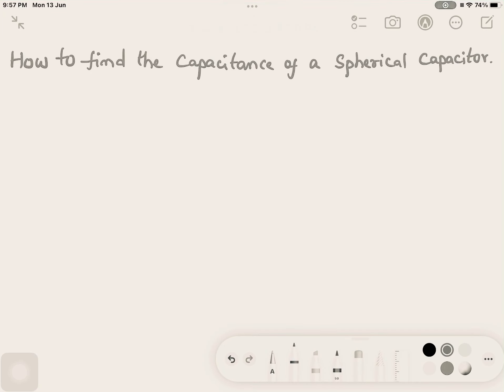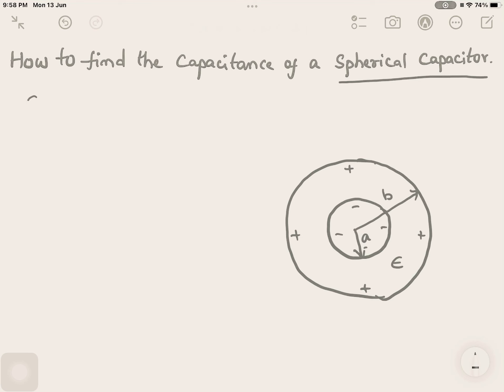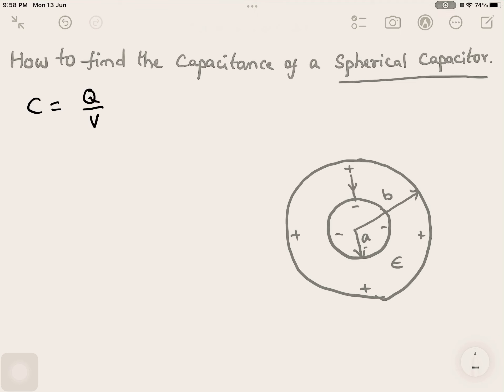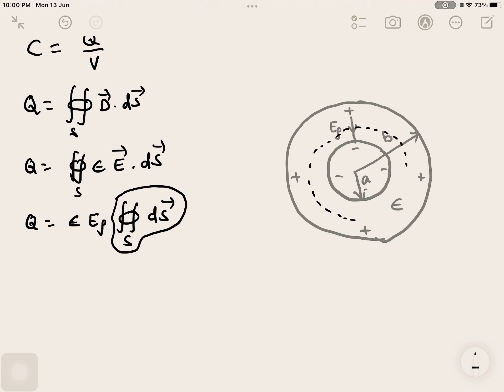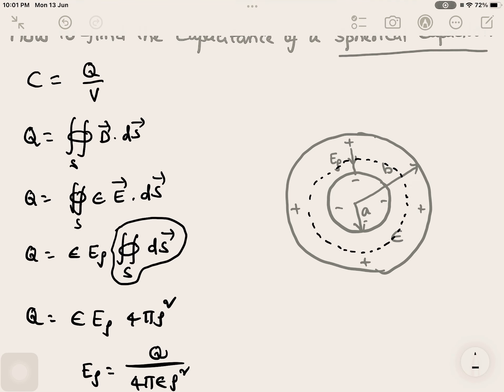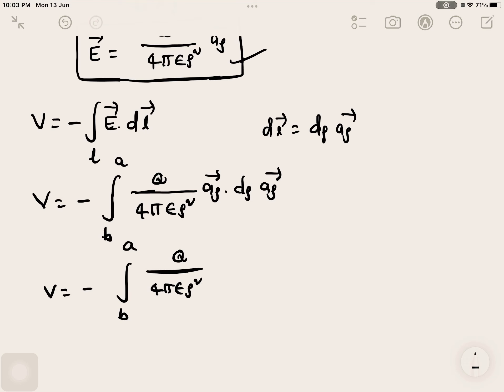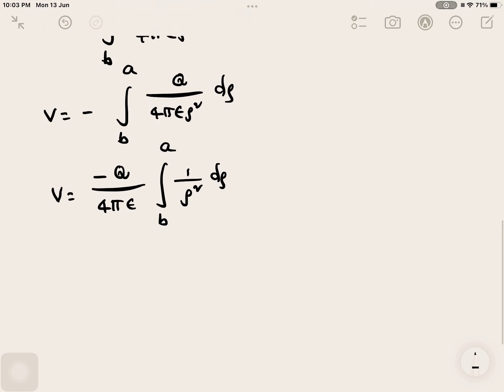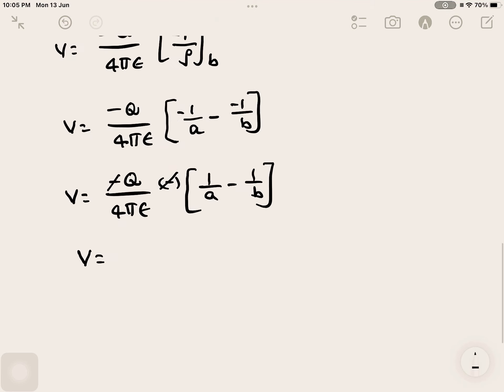Spherical Capacitance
How to find the capacitance of a spherical Capacitor